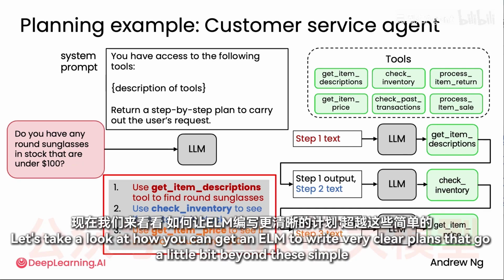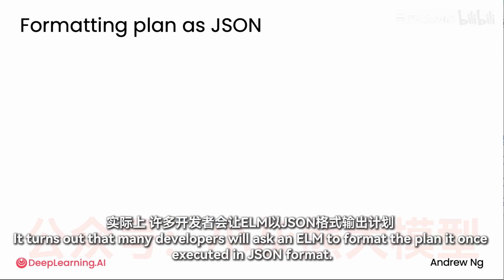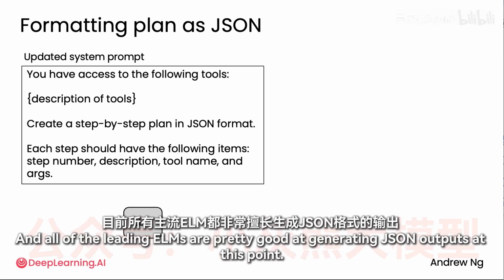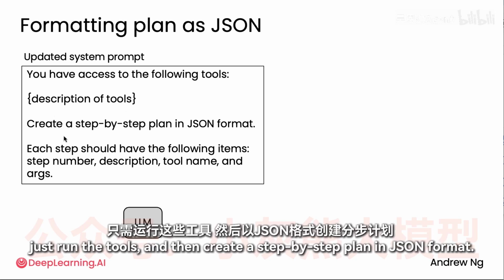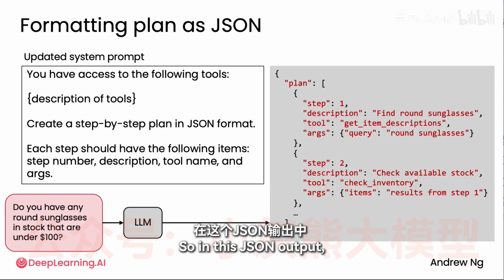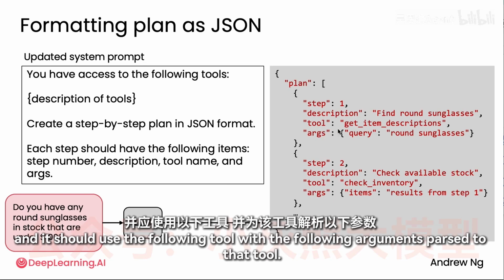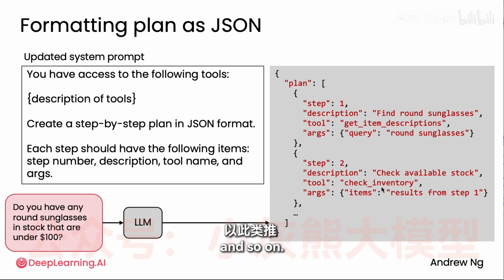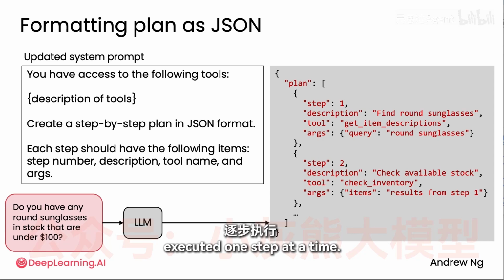吴恩达AgentP27 2 创建和执行LLM计划 【吴恩达】2026年公认最好的【Agent智能体】教程！大模型入门 1080P+